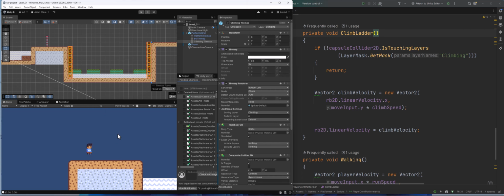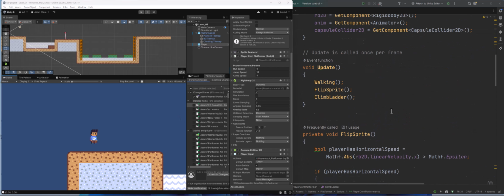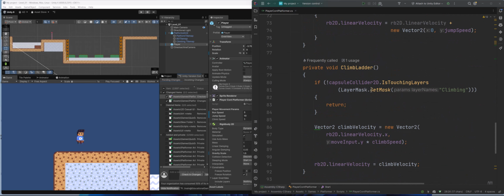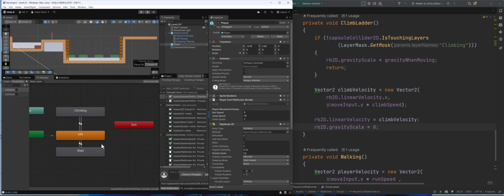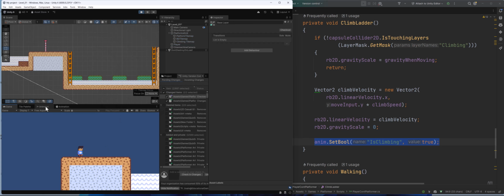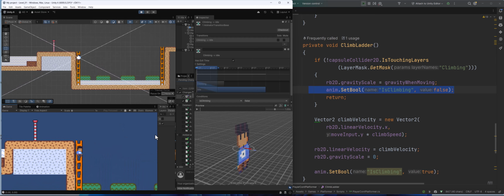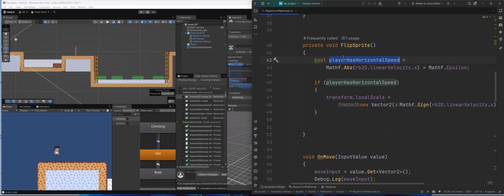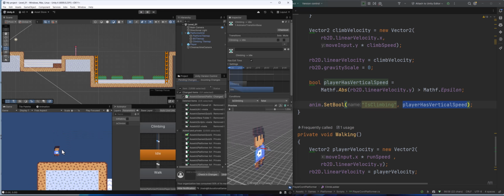11 ladder Climbing Polish